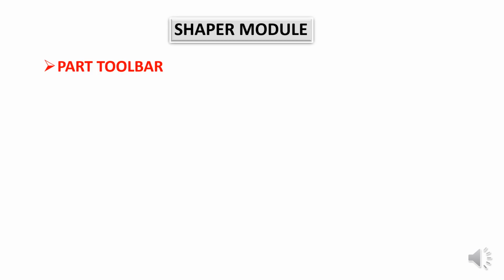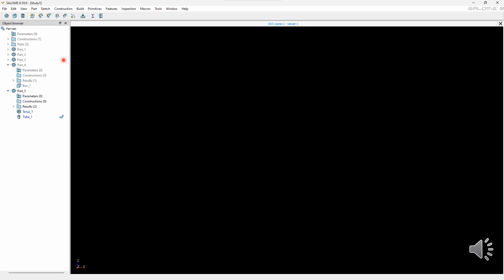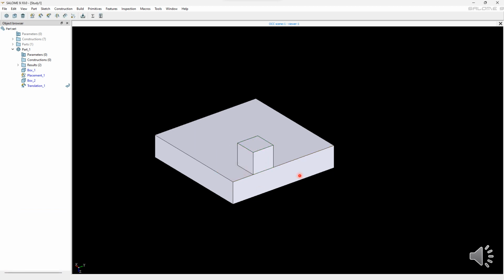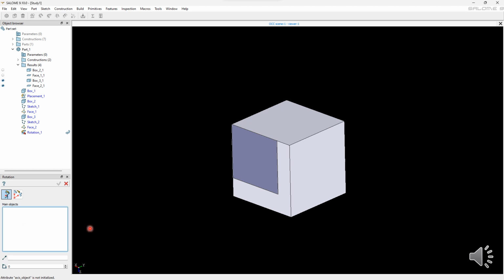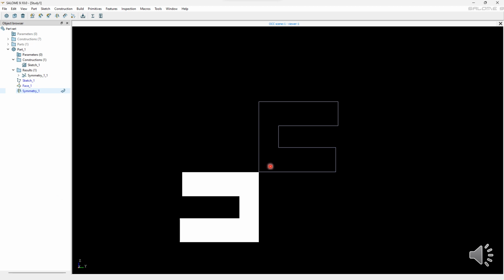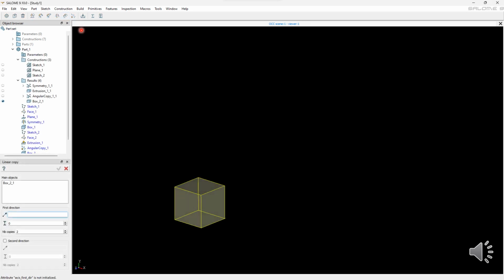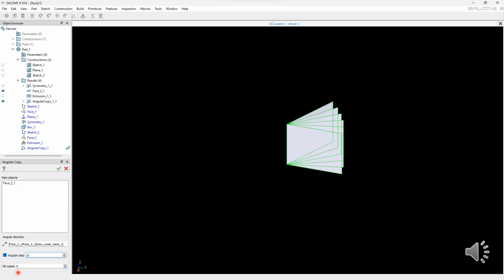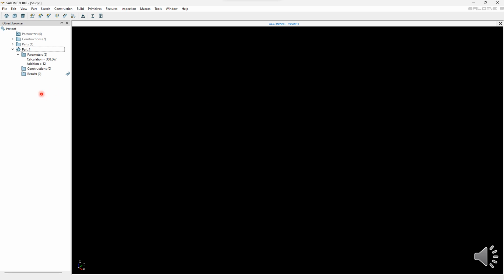02 Shaper Module Salome Part Toolbar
The Part Toolbar in Salome's Shaper module provides tools for creating, modifying and managing parts within your design.

New Part: Creates a new part in your design.Useful when you want to add a new component or element to your project.
Duplicate Part: Creates a duplicate or copy of an existing part.
Remove Partl: Removes or deletes a selected part from the design.
Useful for cleaning up the model by removing unnecessary  parts.
Placement: Places or positions a part in the design space.
Translation: Translates or moves a part to a new location.
Rotation: Rotates a part around a specified axis or point.
Symmetry: Creates a symmetrical copy of a part.
Useful for creating mirrored or symmetrical components in the design.
Linear Copy: Creates a linear array or copy of a part.Allows for duplicating a part along a specified direction.
Angular Copy: Creates an angular array or copy of a part.
Useful for duplicating a part in a circular or angular pattern.
Dump Tool: The Dump feature allows exporting a current study to a Python script which dumps the study creation process as a sequence of Python commands.
Parameter: The parameter can be defined in form variable=expression.
Parameter Manager: Is used to create/edit simultaneously a set of parameters in the active partset or part.